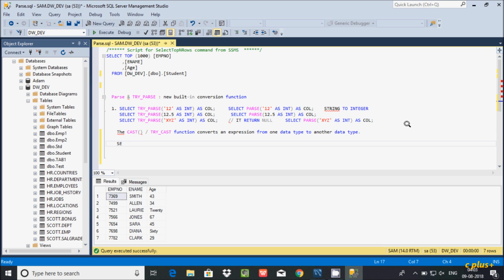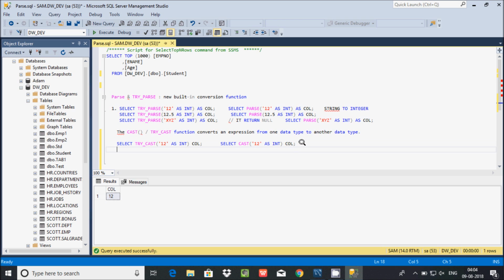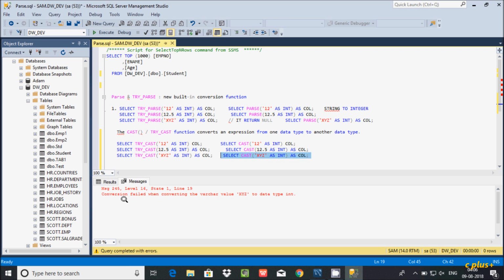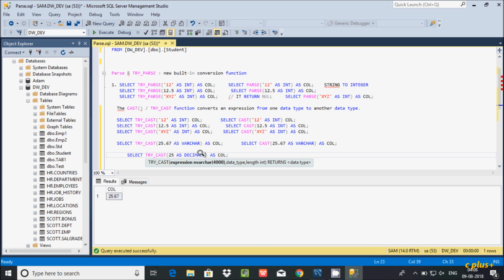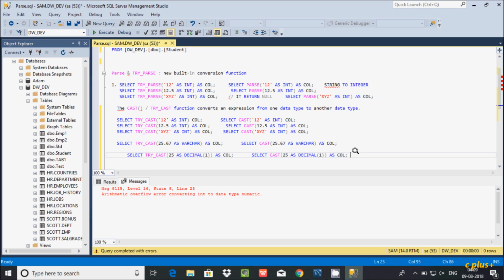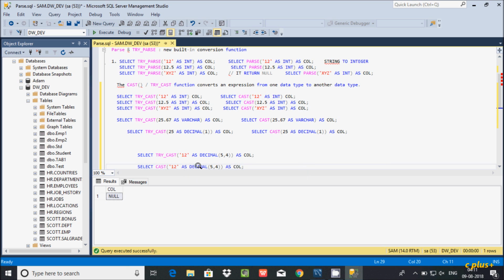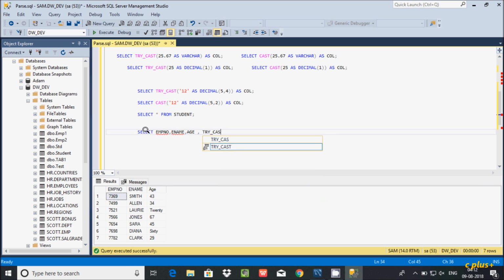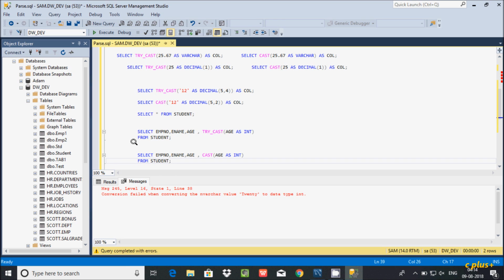CAST() vs TRY_CAST in SQL Server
try_cast sql server 2017
try_cast vs cast
sql cast
'try_cast is not a recognized built-in function name.